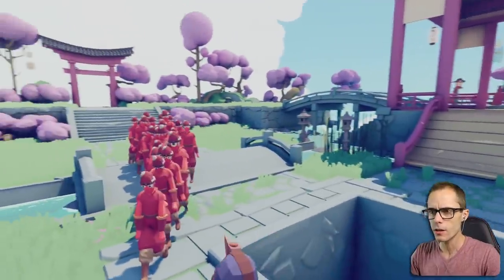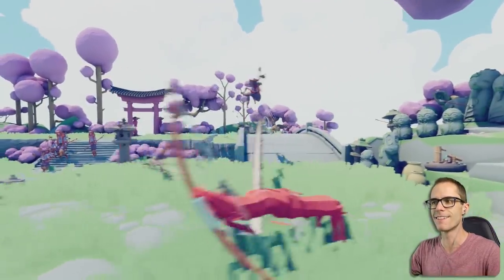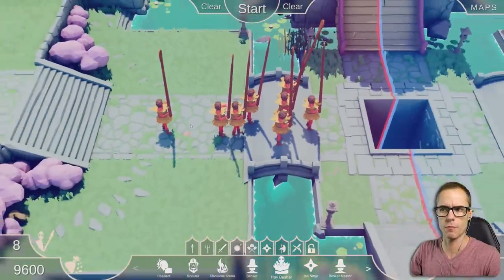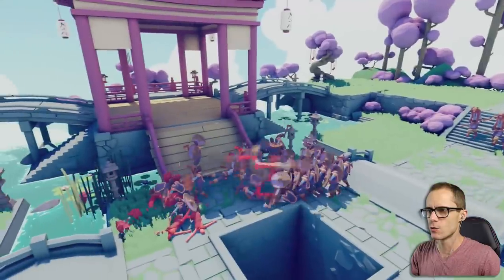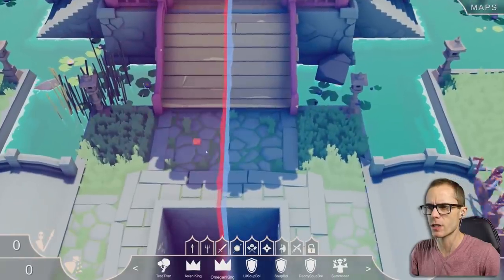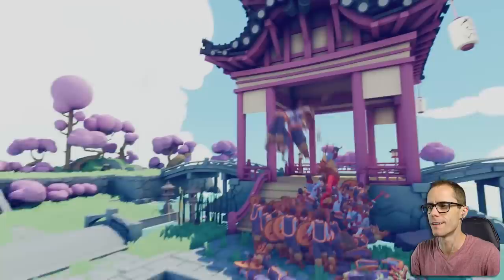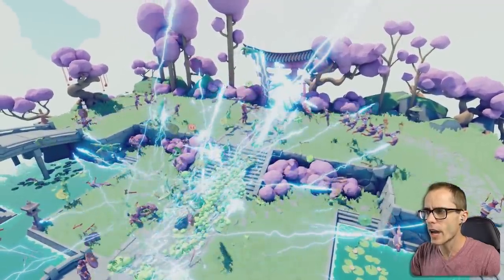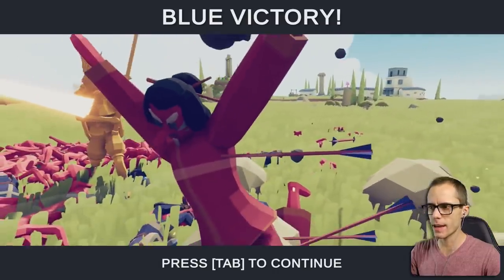POWERED UP MEGA SENSEI! - TABS Early Access Release (Totally Accurate Battle Simulator)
All new Dynasty secret units found and unlocked! Finally welcome to Totally Accurate Battle Simulator, TABS. Which has finally been released. No April Fools joke here! Link to Download TABS below from Steam.

ALBANY CREEK
QUEENSLAND 4035
AUSTRALIA